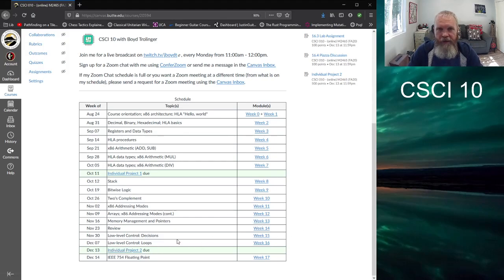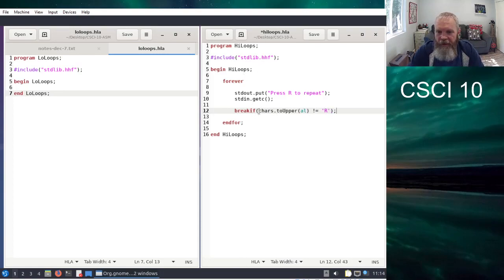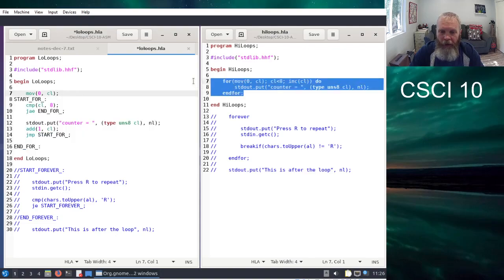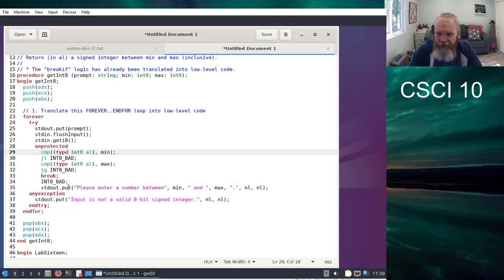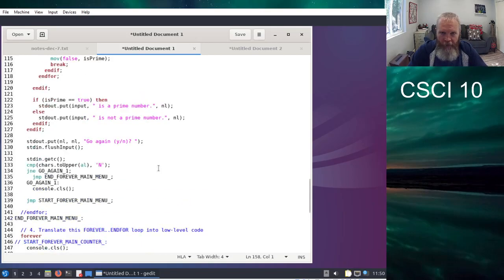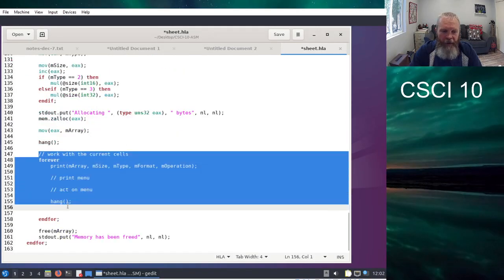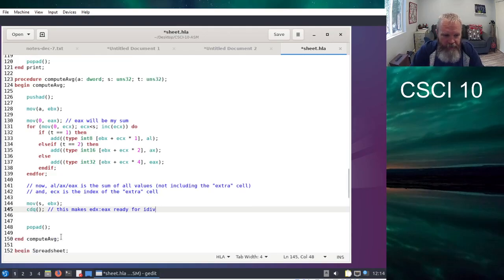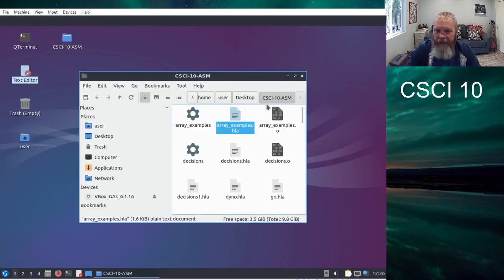CSCI 10, Monday, December 7, 2020, 11:00am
loops in x86 assembly; more Project 2 tips -- Watch live